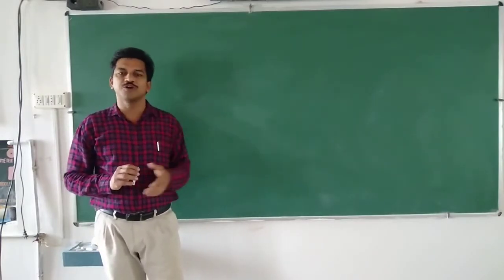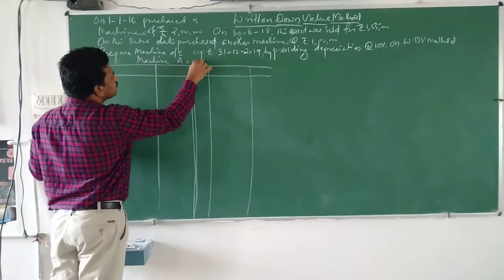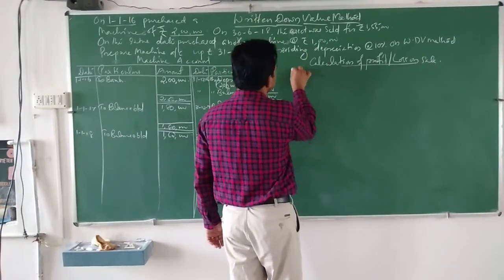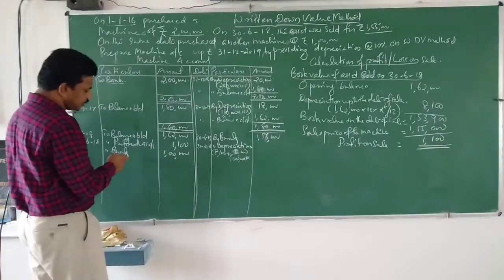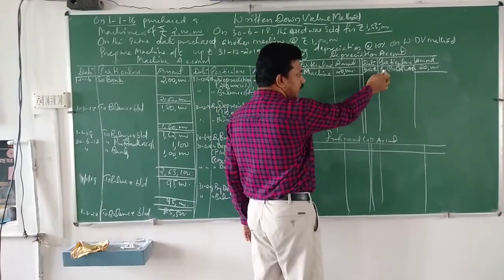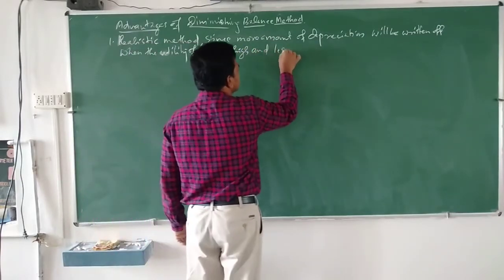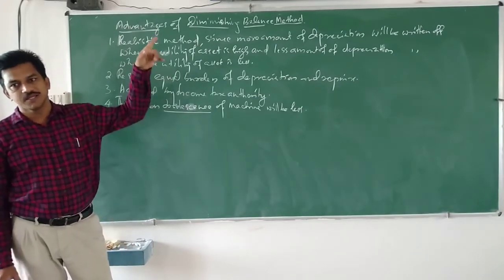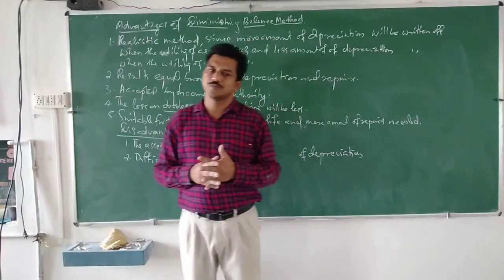Diminishing Balance Method of providing depreciation - Concept and problems for Class XI Accountancy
Concept, advantages, disadvantages and solved problems for Written Down Value method of providing depreciation for class XI Accountancy.